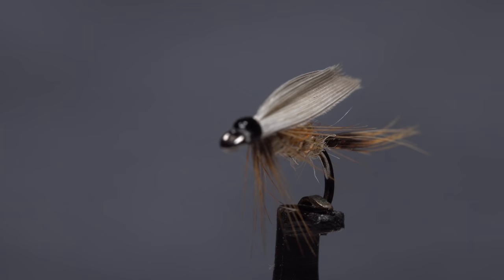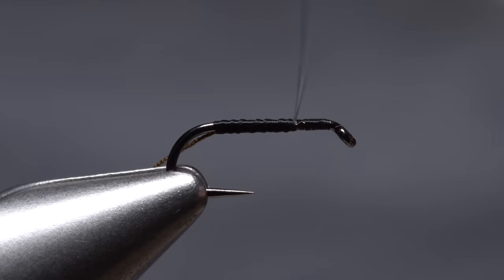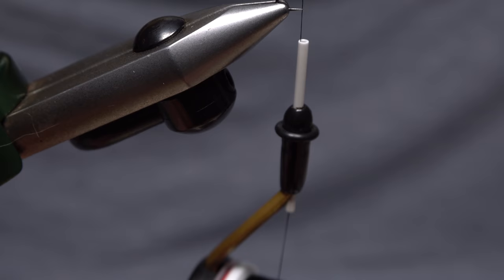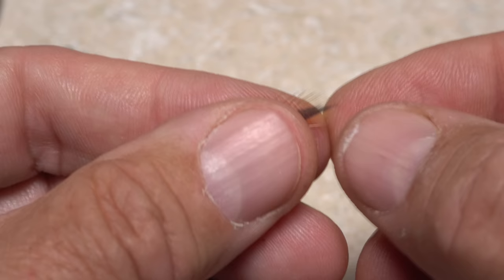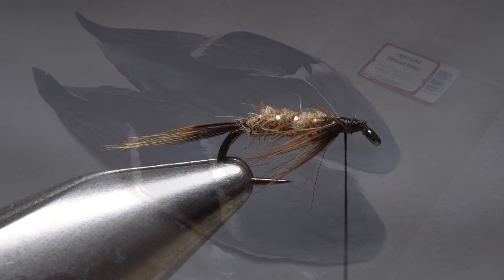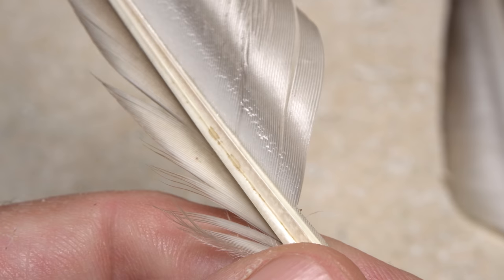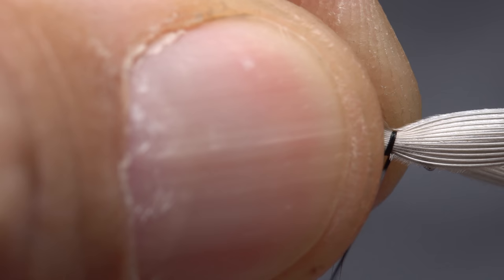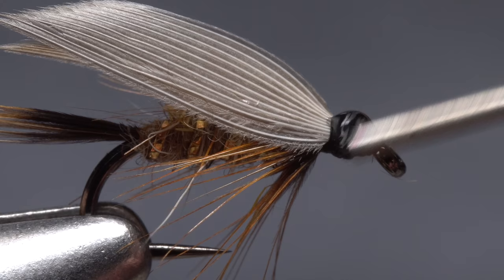Hares Ear Wet Fly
Detailed instructions for tying a Hare's Ear Wet Fly.
Recipe:
Hook: Black, 3X-strong nymph hook (here, a Fulling Mill FM51 05), size 14.
Thread: Black, 8/0 or 70-denier.
Rib: Gold Oval French Tinsel, small.
Tail: Brown Indian neck hackle fibers.
Body: Light hare’s-mask dubbing.
Hackle:  Indian neck hackle.
Wings:  Mallard primary-feather slips.